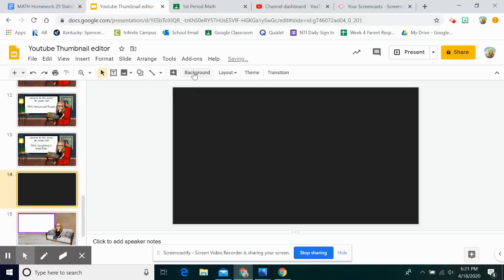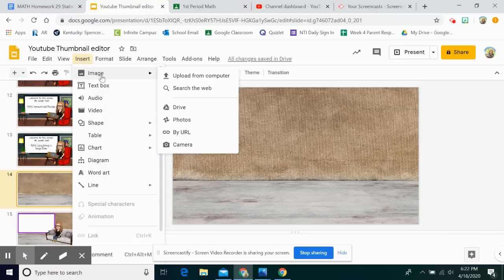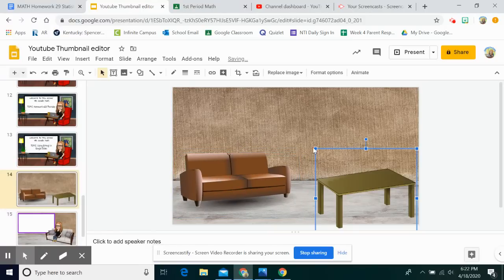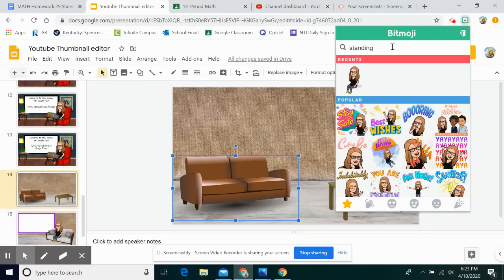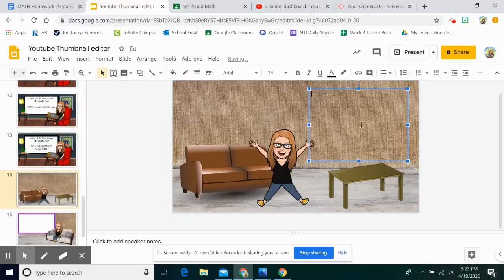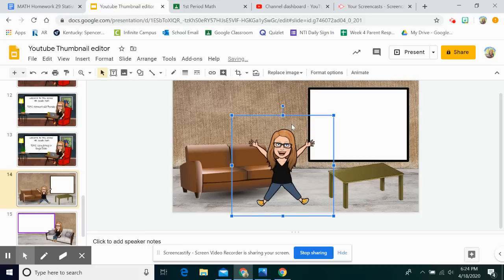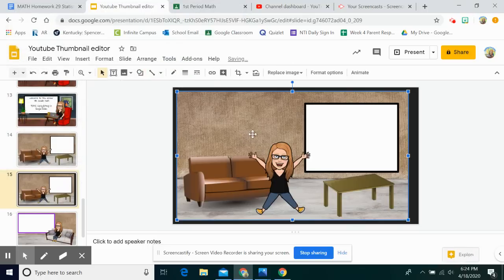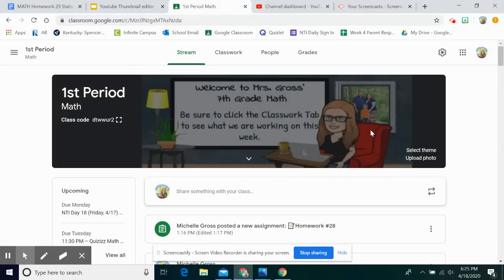Using Bitmoji in Google Slides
Using Bitmoji in Google Slides - post to Google Classroom
EDIT: I learned after making the video to change the Slides page settings to 800x200 pixels, then save as a png & it’s the correct size for a Google Classroom banner or a Google Form header.
Happy Designing!!